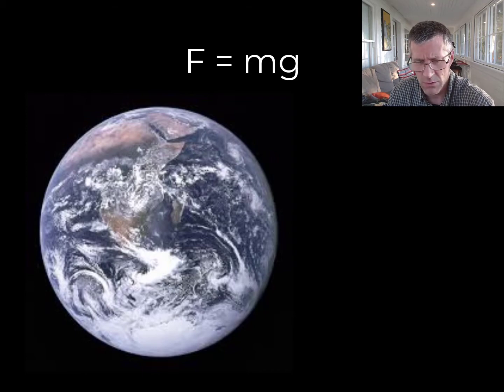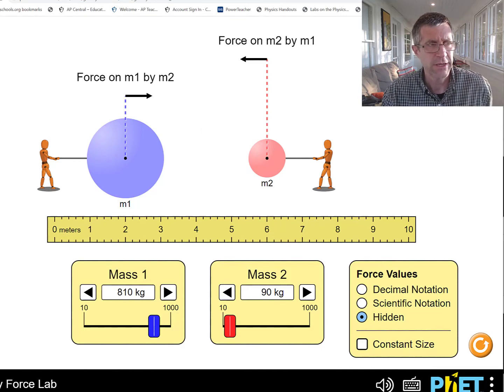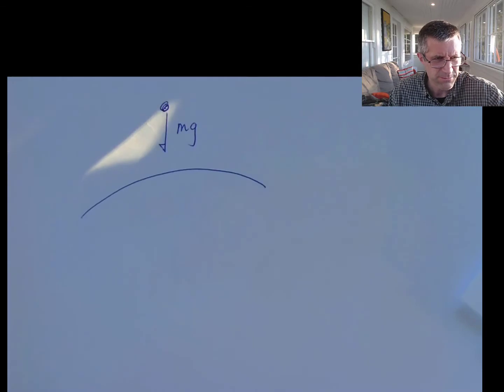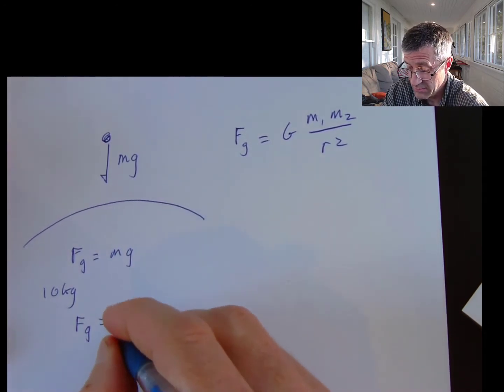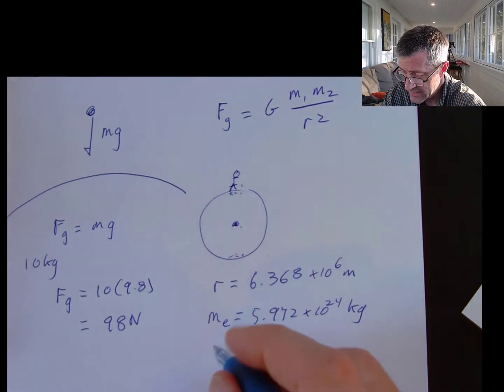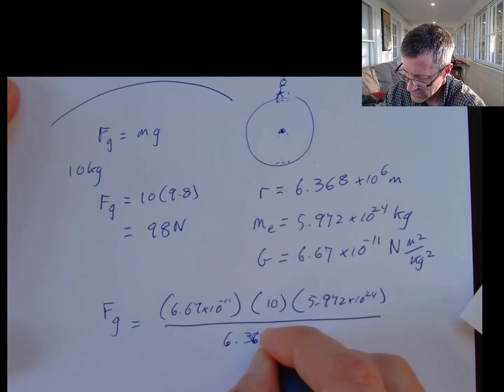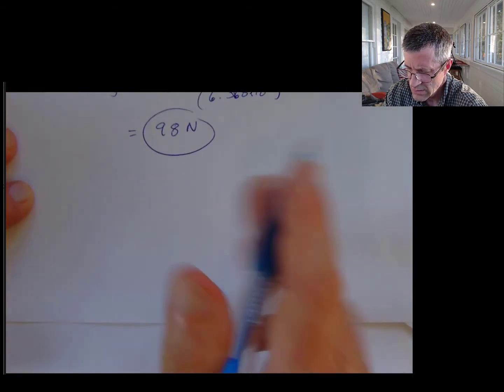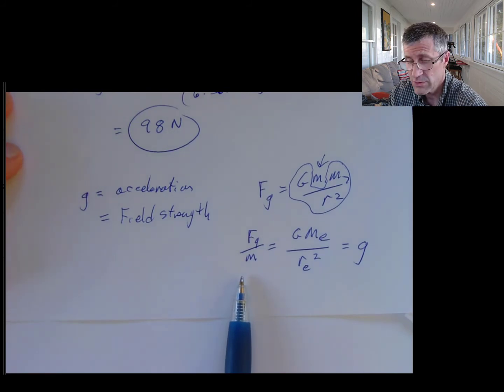Physics Newtons Law of Universal Gravitation